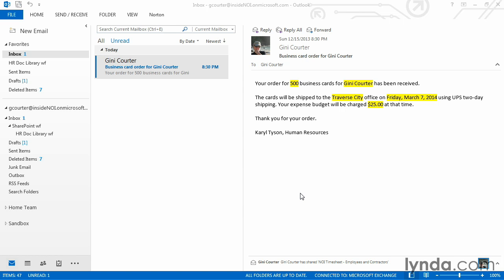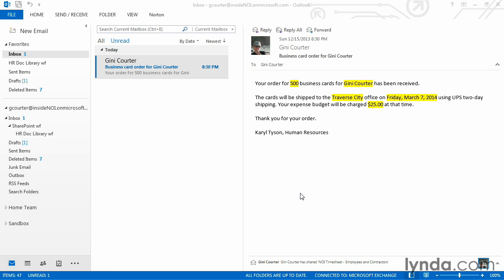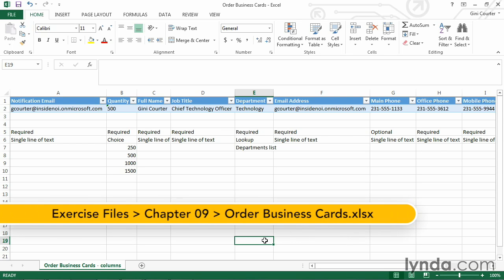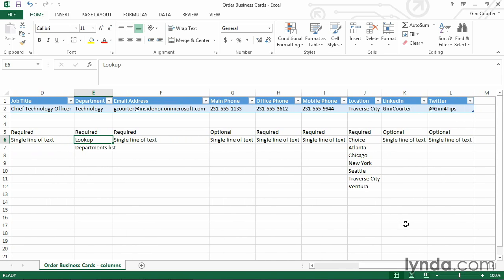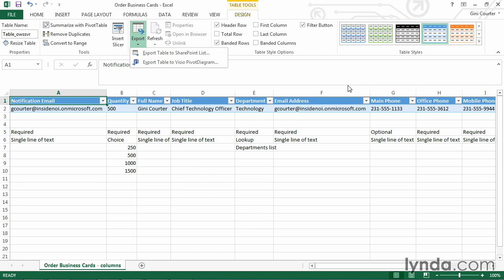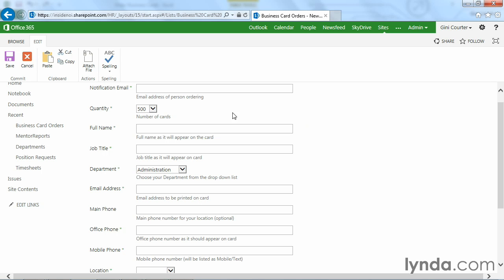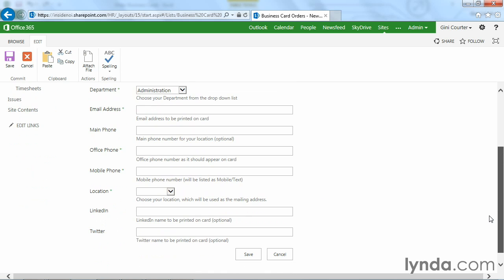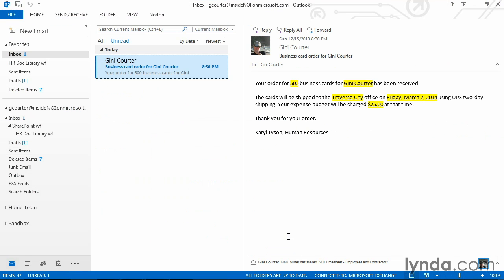9 Using Other Core Actions Overview Order Business Cards workflow